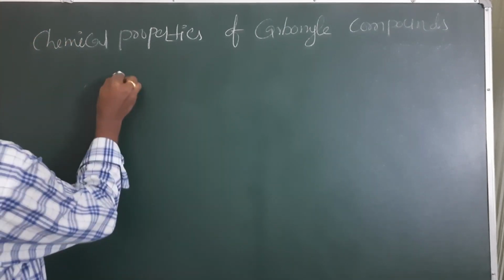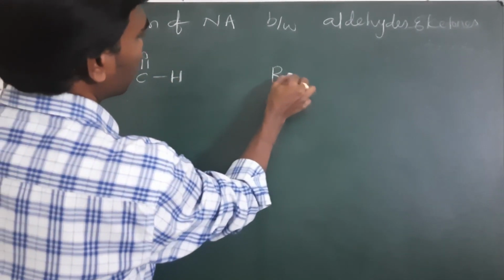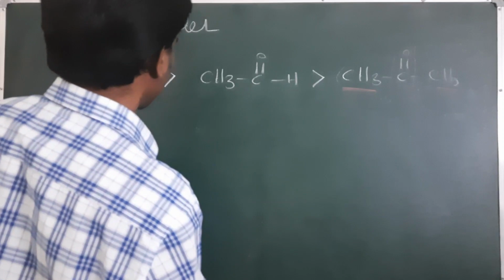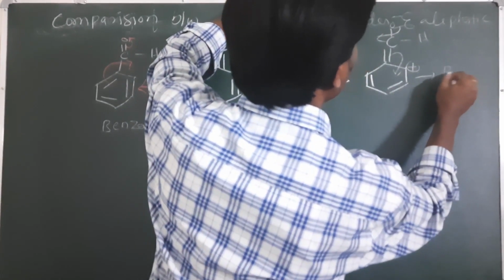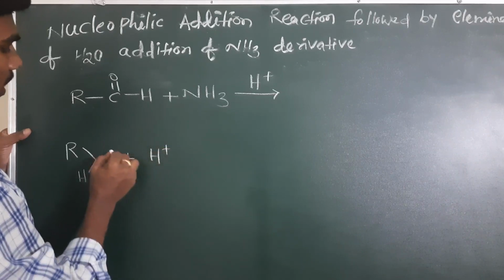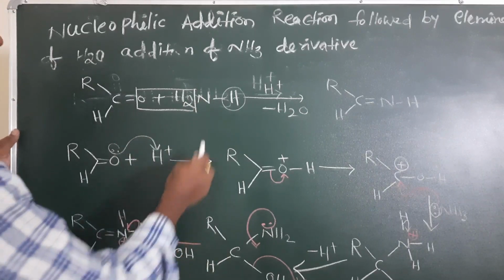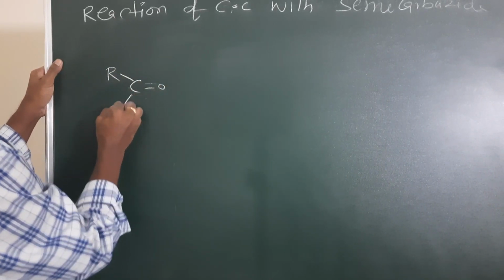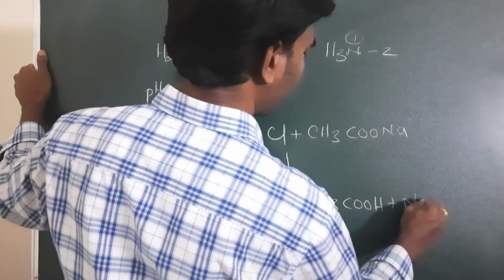chemicalpropertiesofcorbonylecompounds manoharchemistry#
in this video I explained  chemical properties of corbonyle compounds

reaction of carbonyle compounds with ammonia and its derivatives
1)hydroxyl amine
2)hydrazine
3)phenyl hydrating
3)2,4 -dinitrophenyl hydrating
4)semicarbazide

 which are very helpful for the students those who are preparing for compitative exams like neet and jee mains and advanced

corbonyle compounds lecture no:1,2,3,4,5

chemical kinetics

atomic structure

trics in chemistry

chemical equilibrium